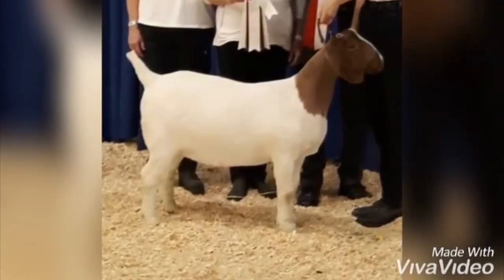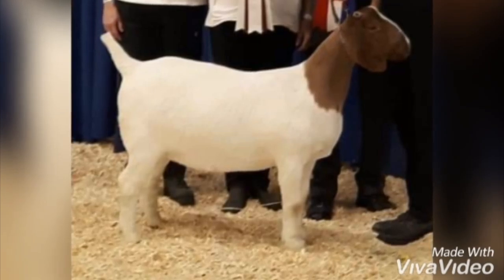Sheep Show - Leading a goat